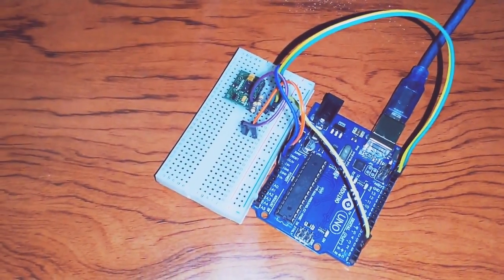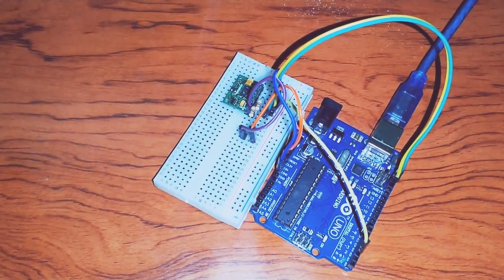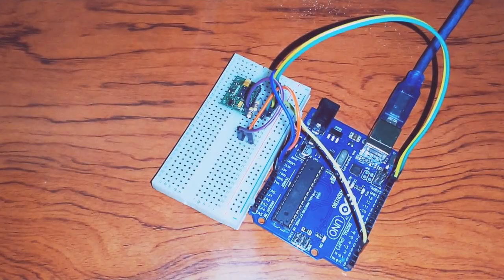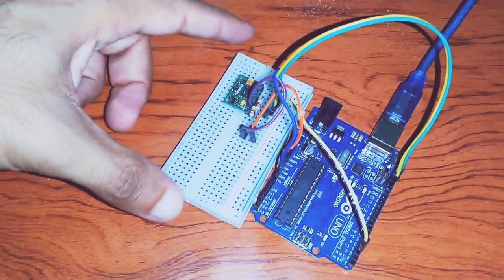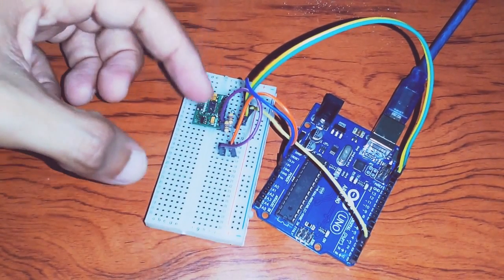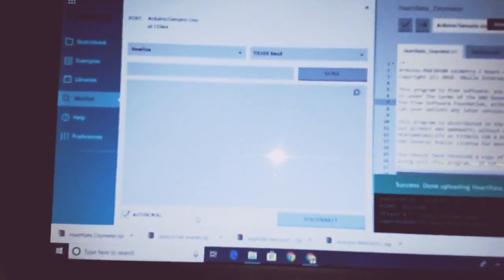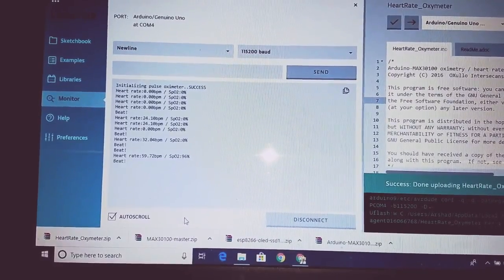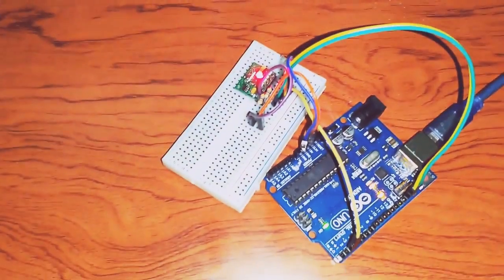MAX 30100 Heart Rate and Oximeter project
This is a heart rate and oximeter Arduino project. It consists of MAX 30100 sensor and Arduino microcontroller. It detects HB and SpO2. You need to download the library from the following link:
The program code is available in the first comment.